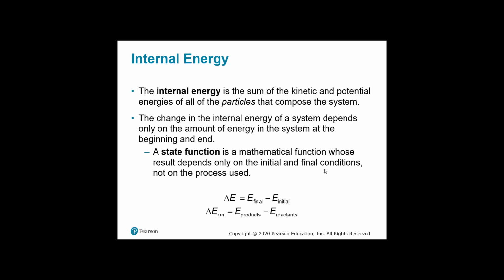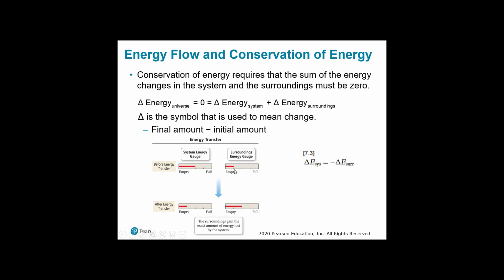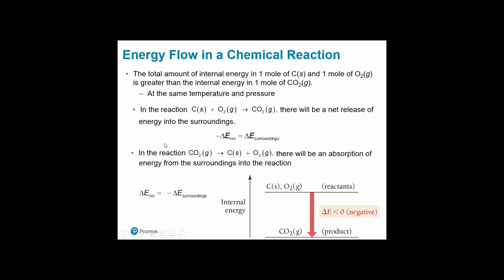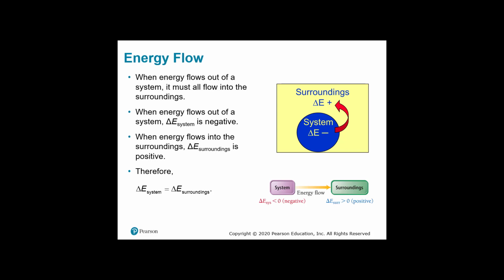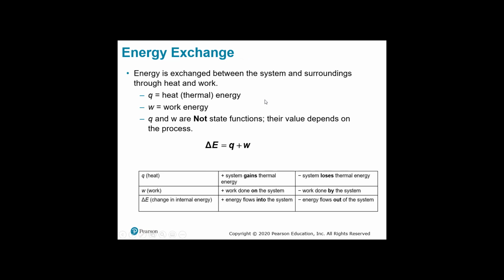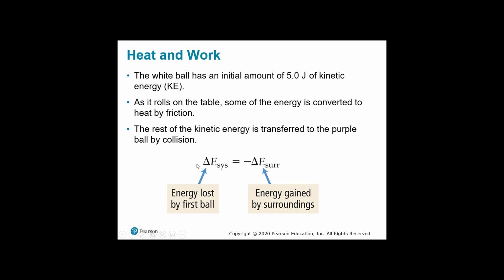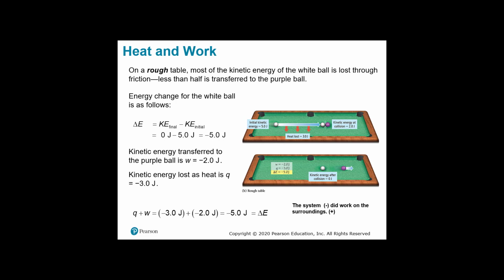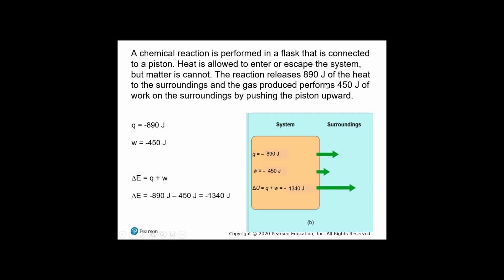112 7.3 Thermodynamics The First Law of Thermodynamics